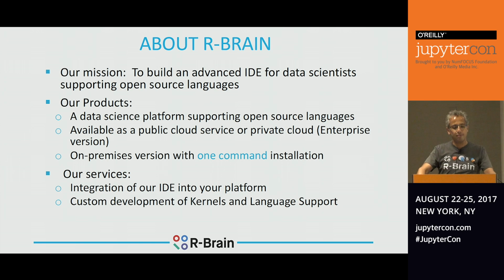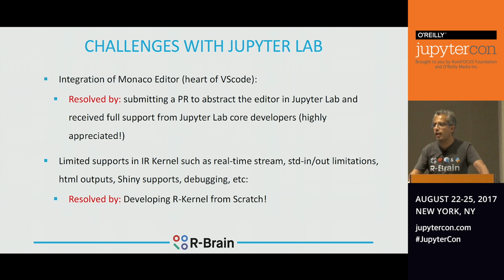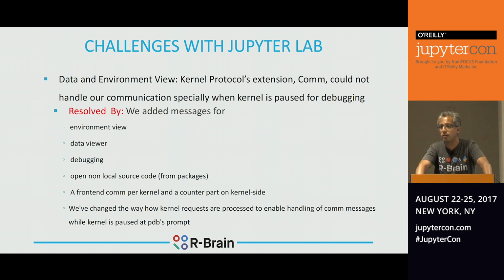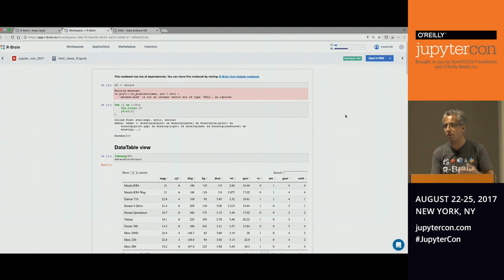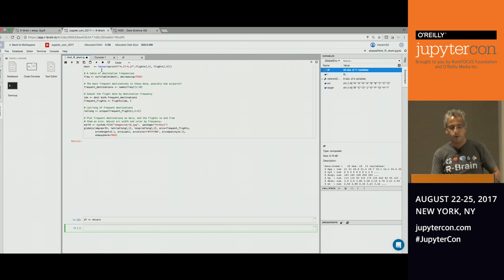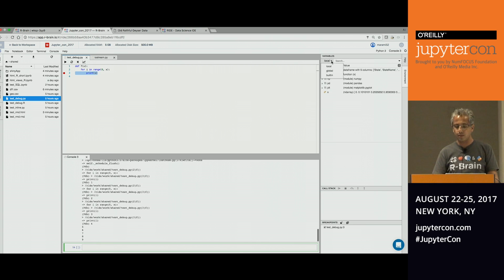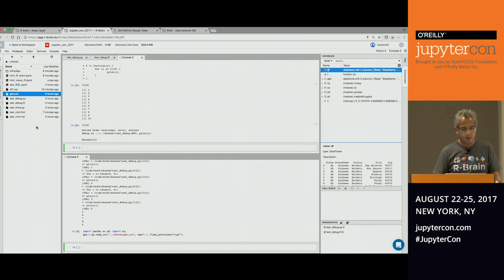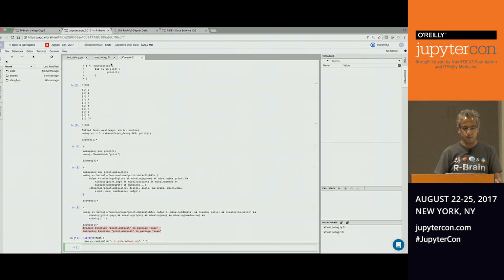Building a powerful data science IDE for R, Python, and SQL using JupyterLab - Ali Marami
JupyterLab provides a robust foundation for building flexible computational environments. Ali Marami explains how R-Brain leveraged the JupyterLab extension architecture to build a powerful IDE for data scientists, one of the few tools in the market that evenly supports R and Python in data science and includes features such as IntelliSense, debugging, and environment and data view.